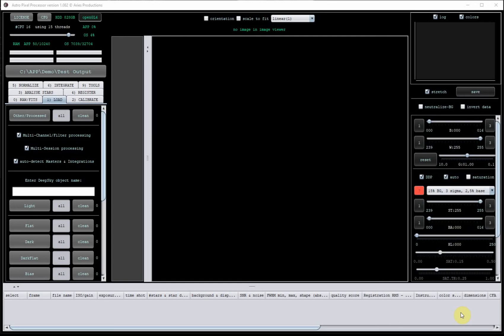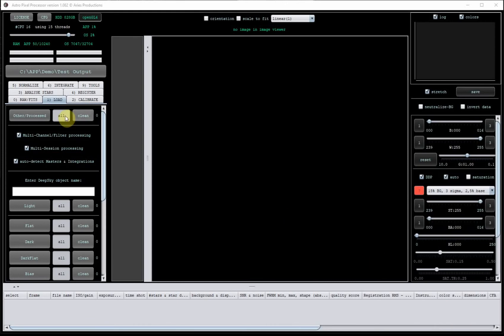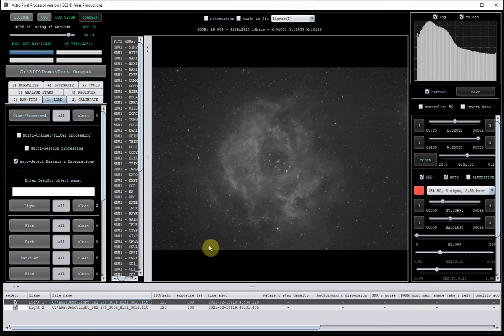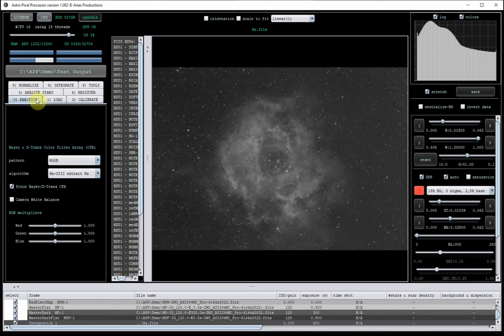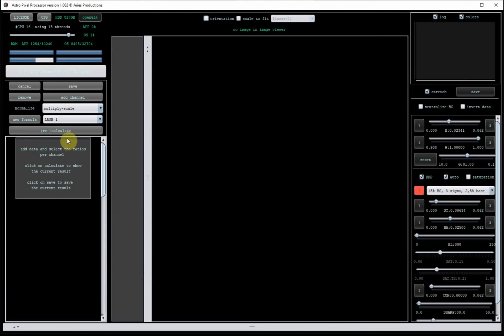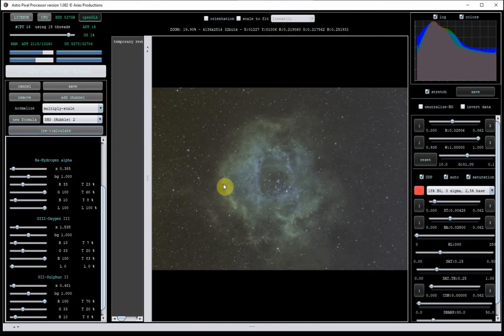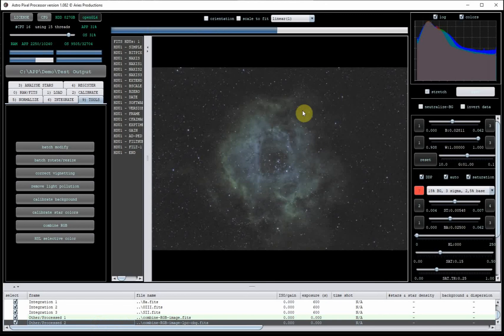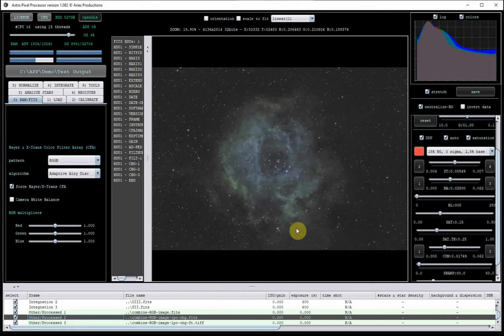How to create the Hubble Palette with an OSC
This is a demo to show how its possible to approximate the Hubble Palette from data captured with a colour camera and duo narrowband filter